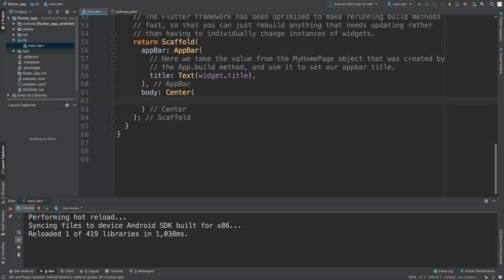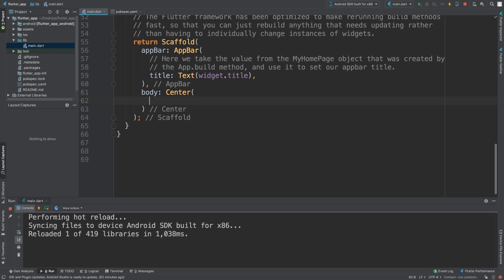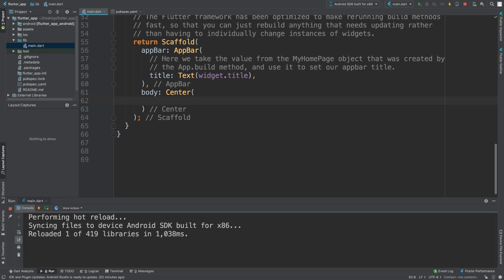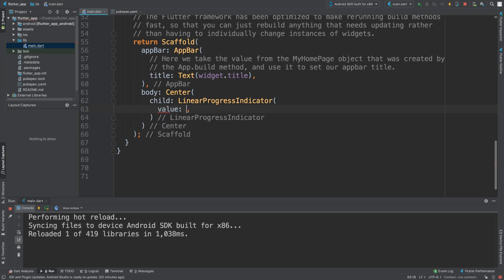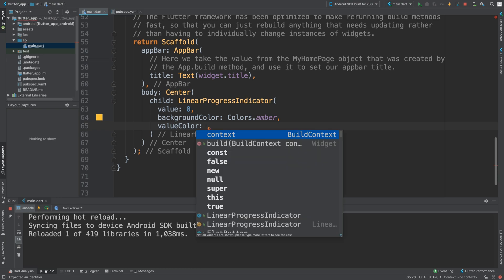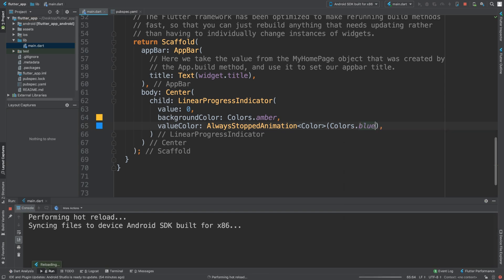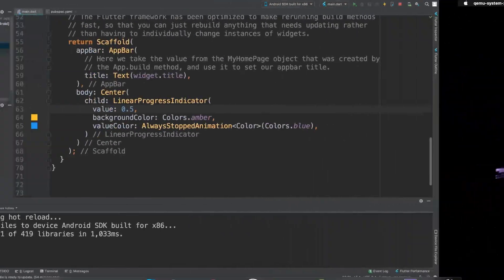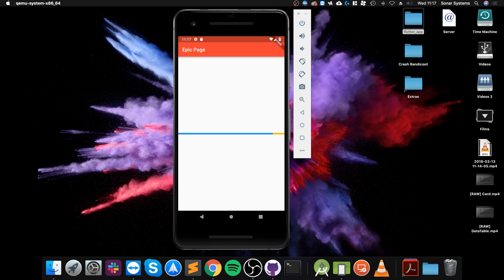LinearProgressIndicator - Flutter Programming